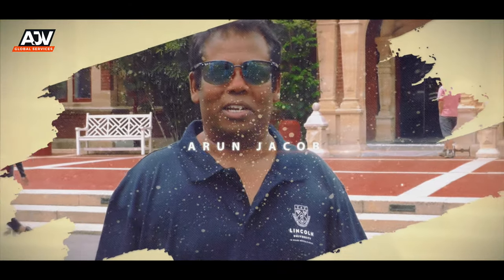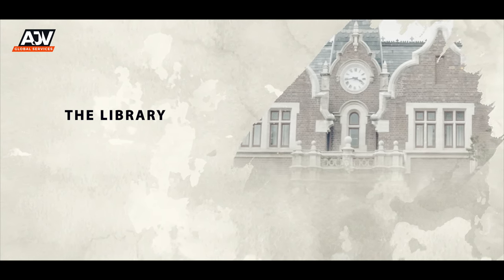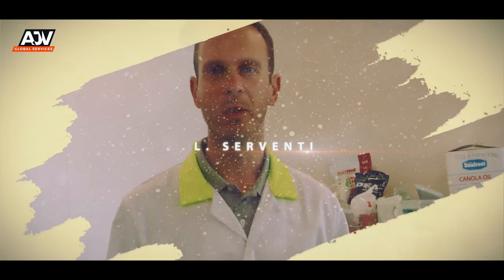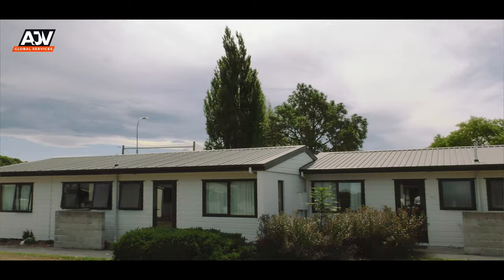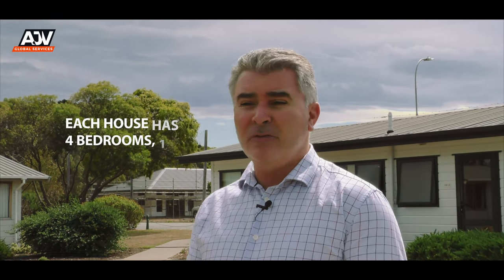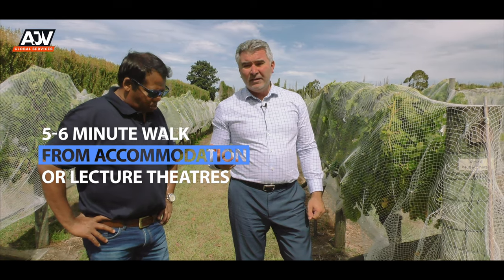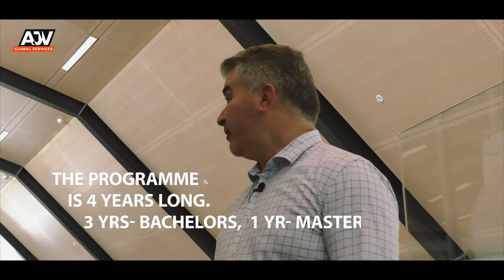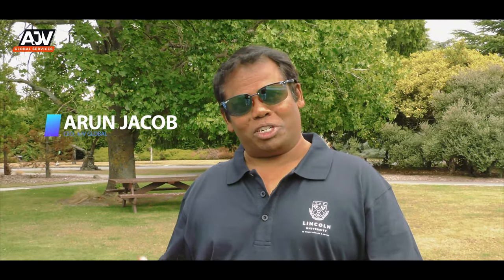A walk through University of Lincoln.